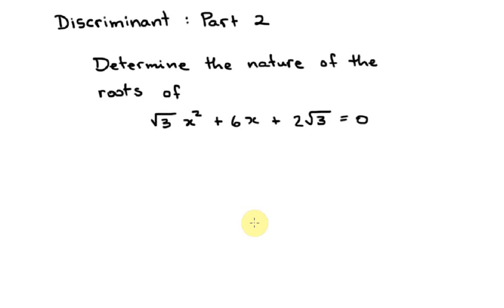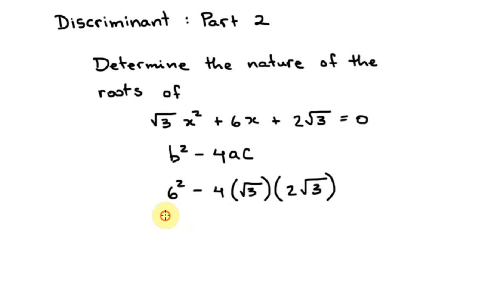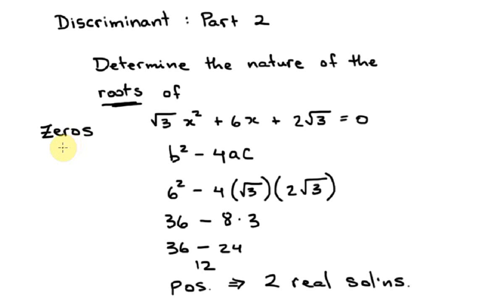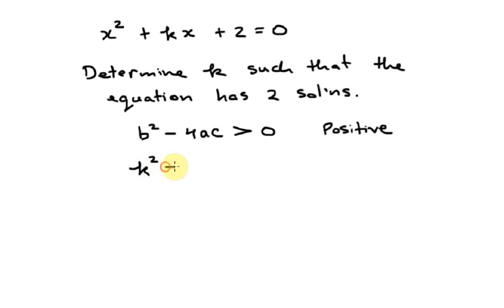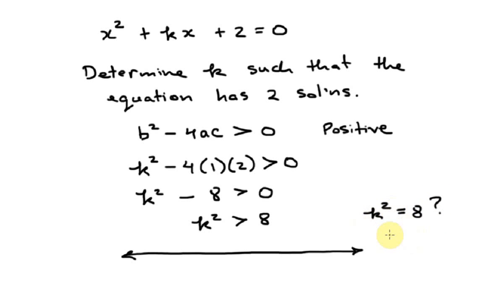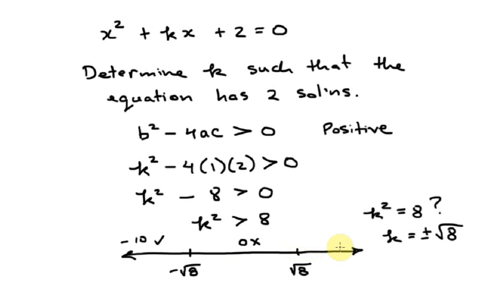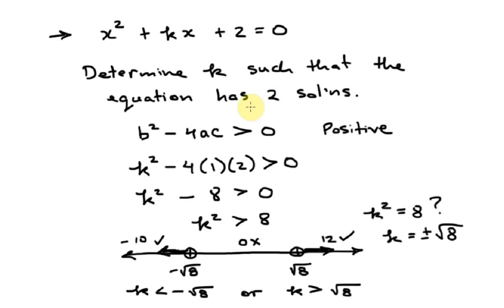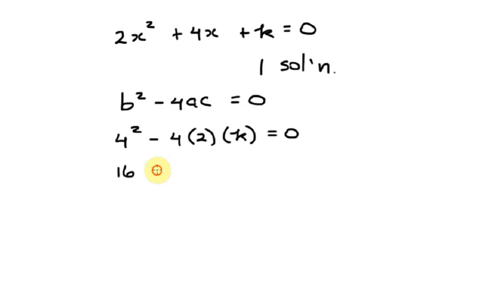Discriminant - Part 2